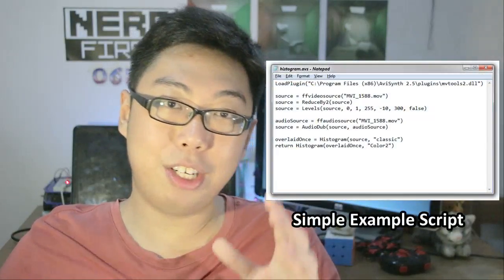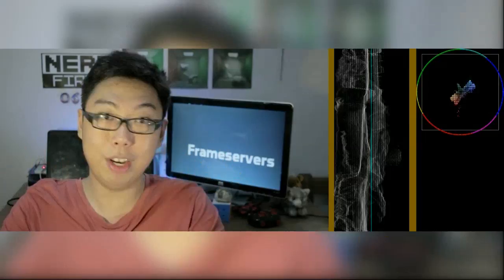Frame Servers - Friday Minis 248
While we don't hear of frameservers all that often, they serve an interesting role and can allow us to do very complex things!

= CREDITS =
ISRC: USUAN1200100

= 0612 TV =
0612 TV, a sub-project of NERDfirst.net, is an educational YouTube channel. Started in 2008, we have now covered a wide range of topics, from areas such as Programming, Algorithms and Computing Theories, Computer Graphics, Photography, and Specialized Guides for using software such as FFMPEG, Deshaker, GIMP and more!